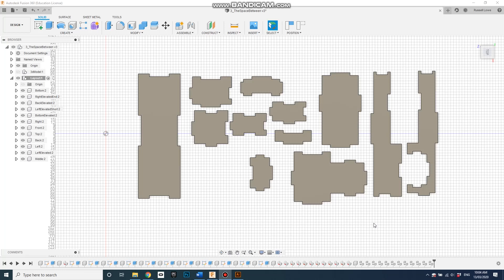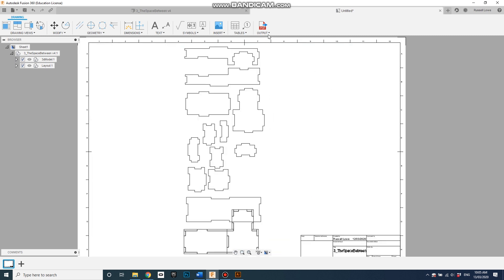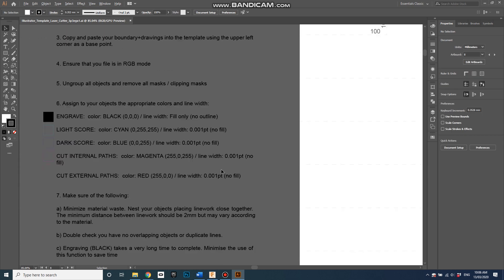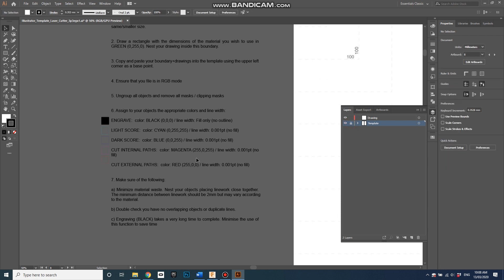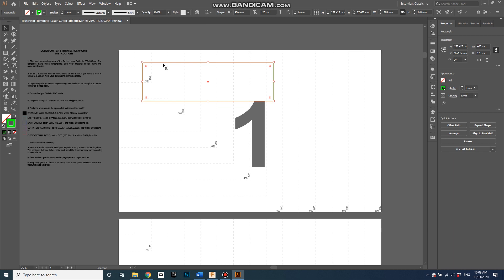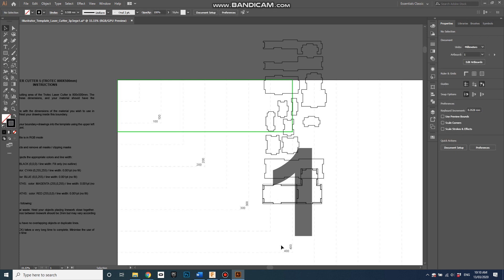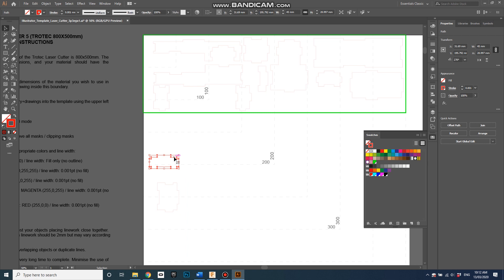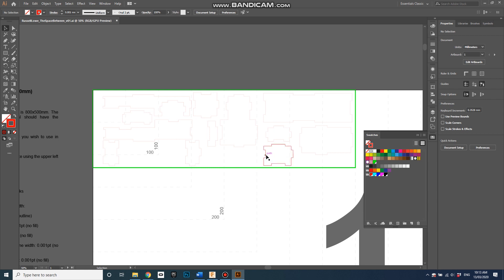The Space Between: 2.5d modelling in Fusion 360, Part 4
In this video I show how to create a drawing that includes all of the components and insert that into an illustrator template ready for laser cutting.